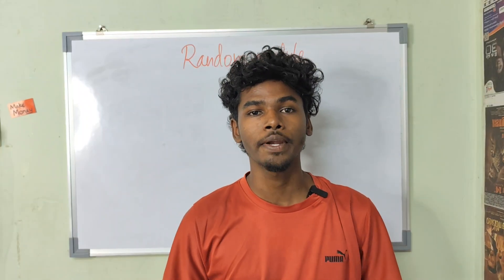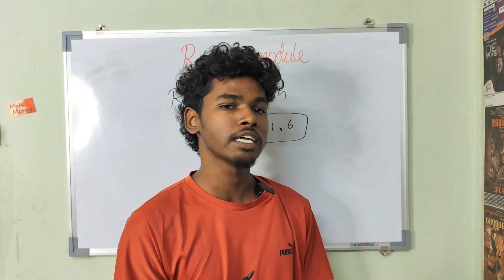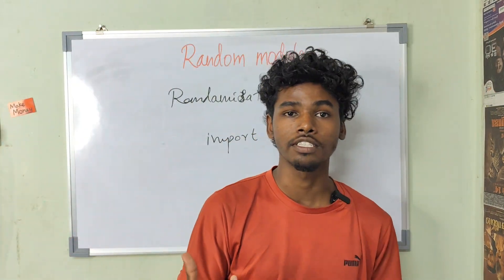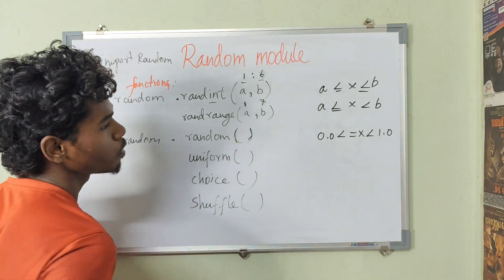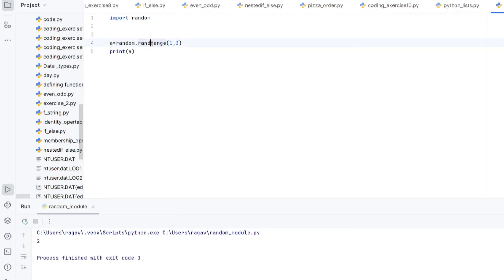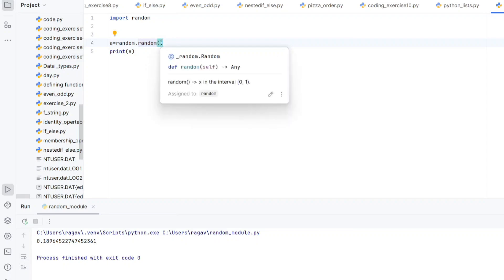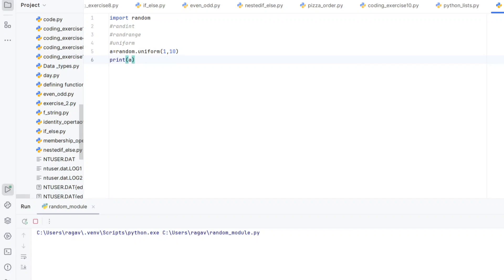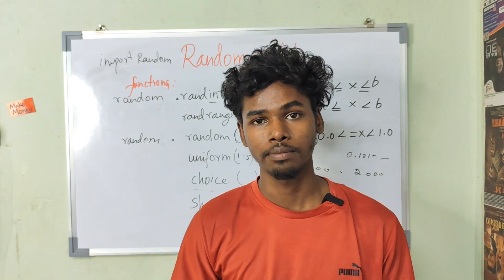CL-31 Random module in PYTHON | Randomisation | Tamil